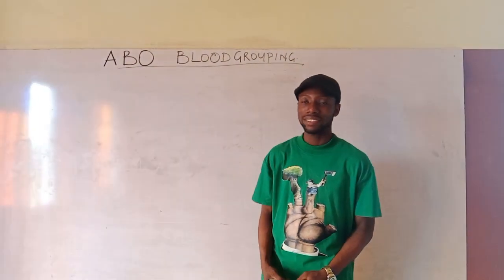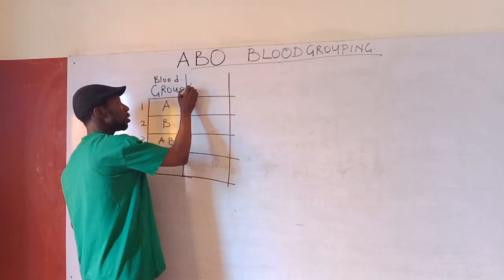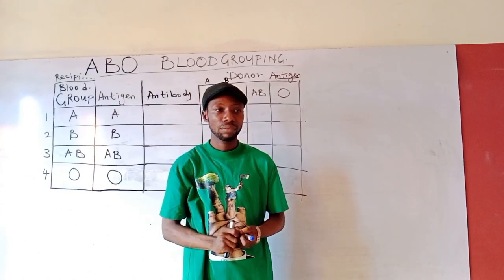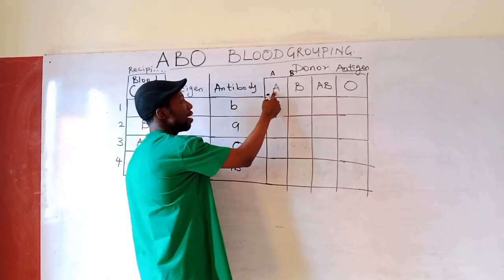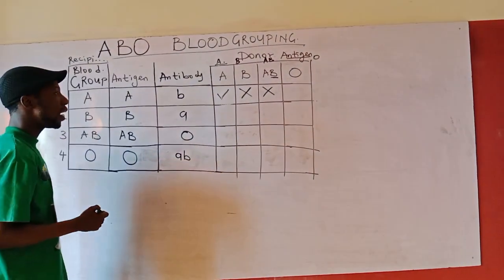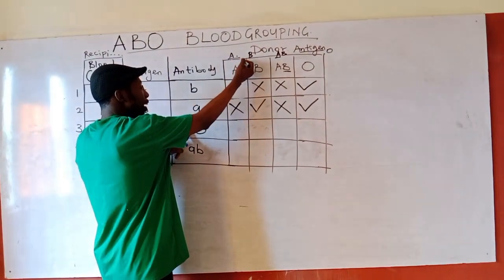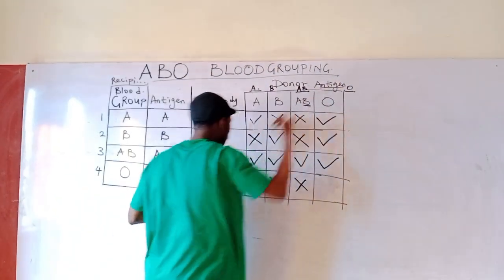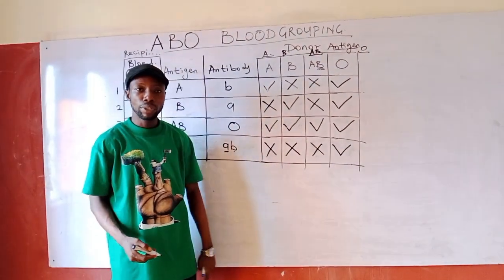ABO Blood Grouping